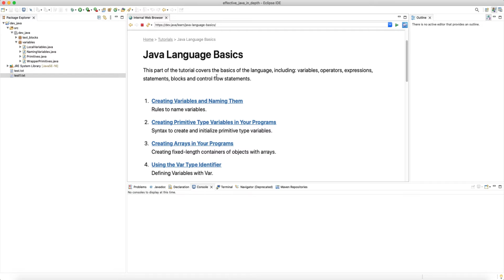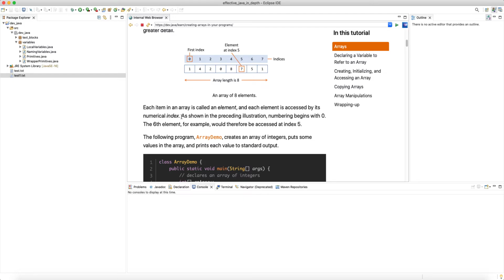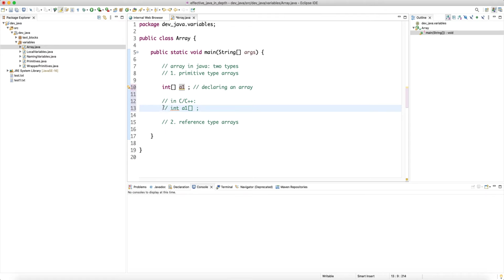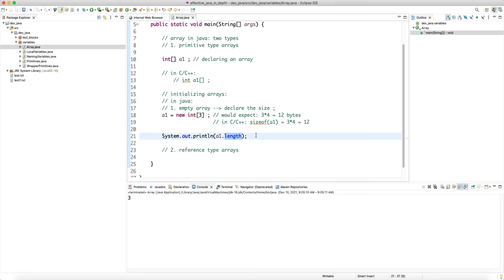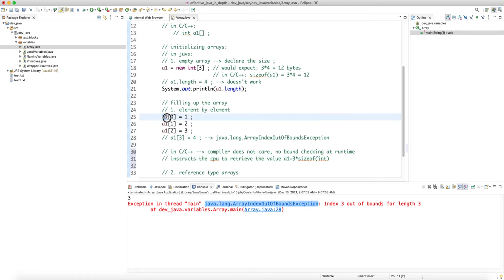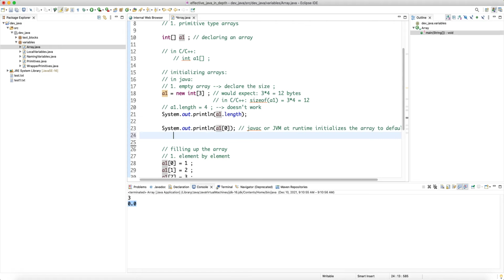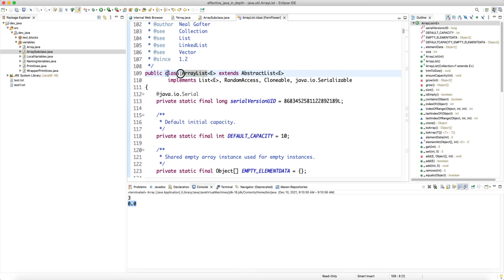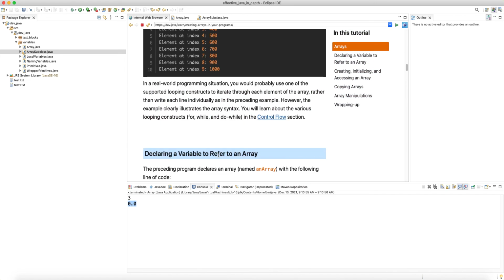Daily Dose of Java -- Part 21: Declaring Arrays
In this java tutorial, I discuss how to work with java arrays.